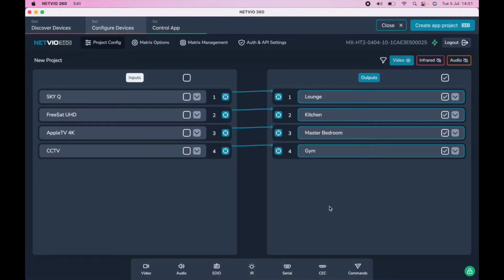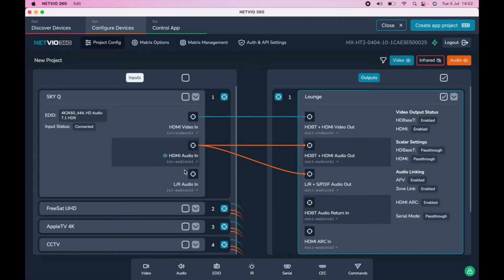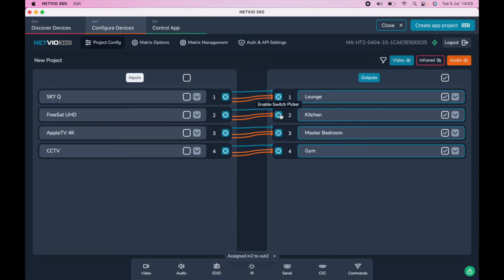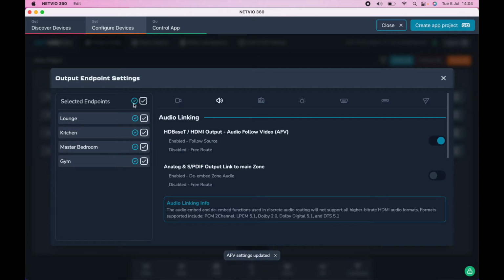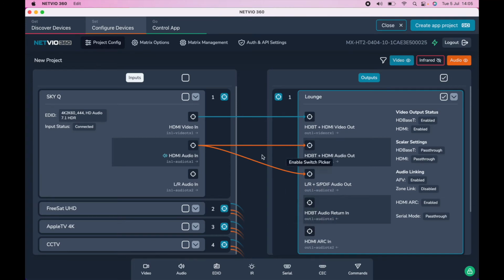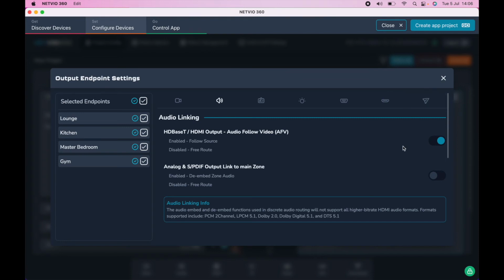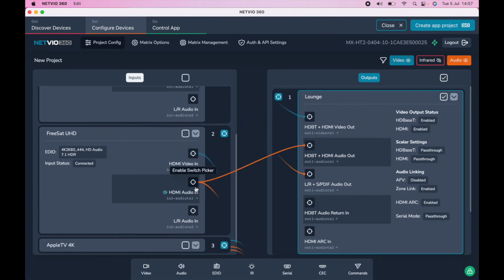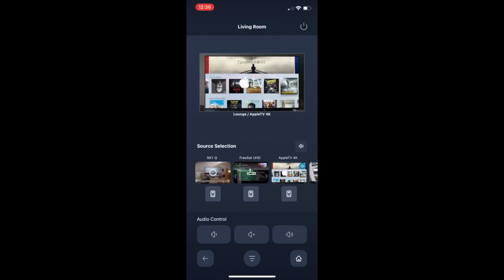Netvio HT2 Matrix Audio Matrix & ARC Configuration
A deep dive into the powerful audio features of the Netvio matrix line. With a look at embedding and de-embedding audio, ARC & independently routing audio from any device, display or ARC zone. Saving the need for a dedicated audio matrix when using the onboard dedicated ‘audio only’ inputs.

0:00 Introduction
0:38 Viewing Audio Routing & Audio I/O
2:14 Audio Settings
2:34 Source Audio De-embedding
3:36 Audio Return Channel
5:03 Supported Audio Formats
5:38 Audio Matrix
7:10 Netvio Go Audio Routing